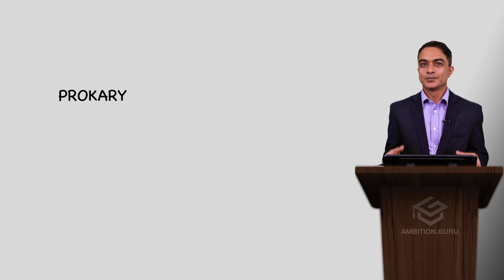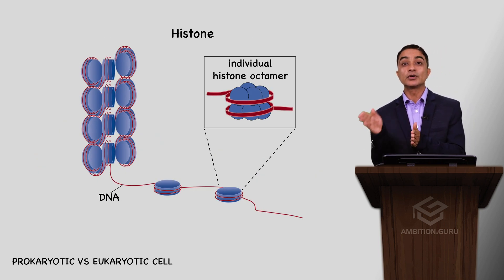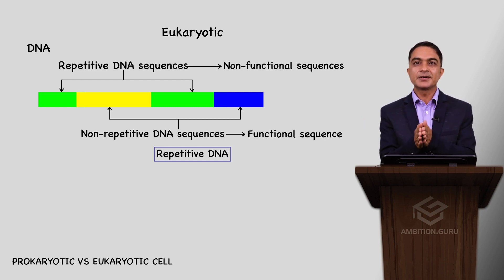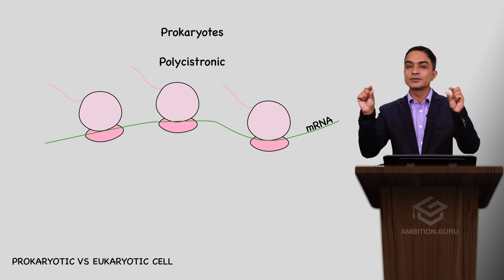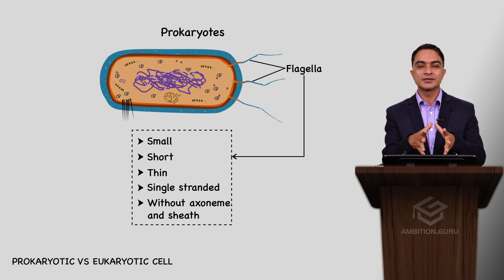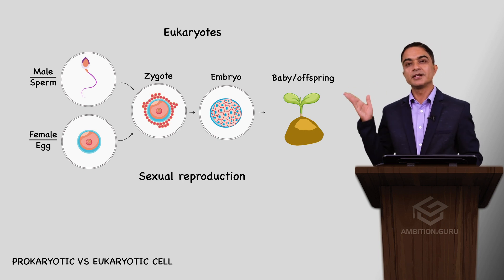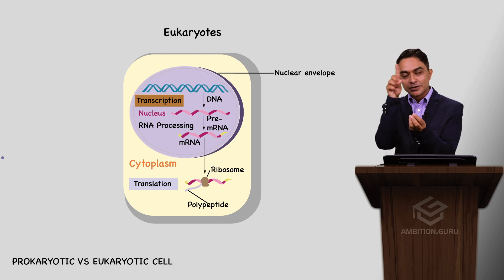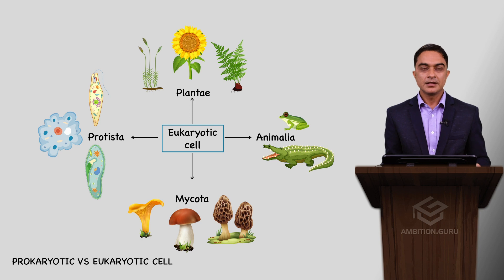Prokaryotes and Eukaryotes | Botany | Medical Entrance Preparation | Ambition Guru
CEE Preparation अब Ambition Guru APP बाट 🤘

Join Us Now and Let's Crack Those Entrance Exams Together!
Feel the same virtual environment for Mock Test, provided by CEE.